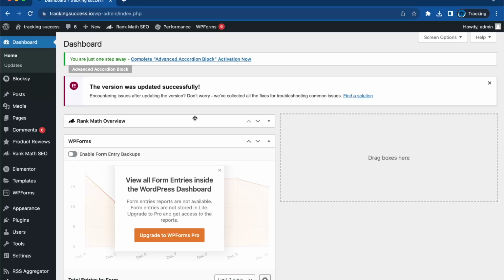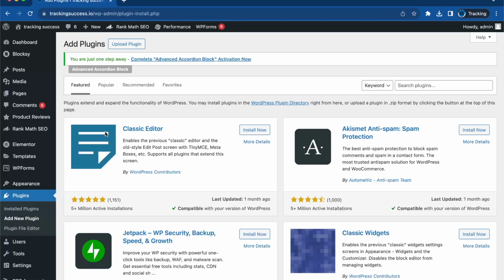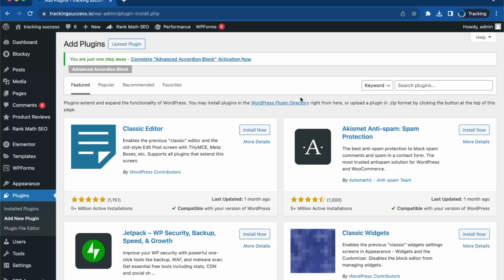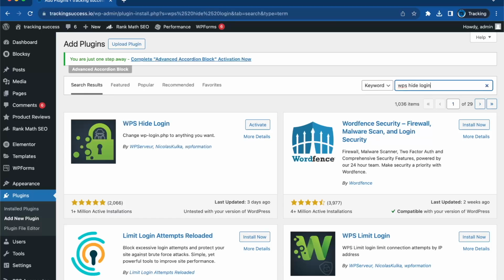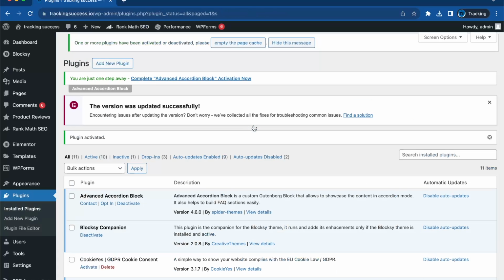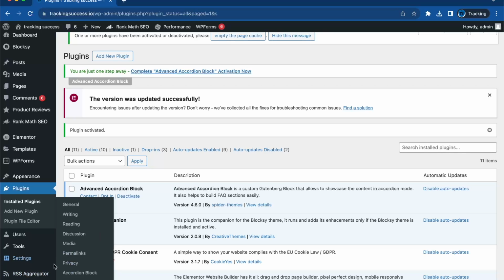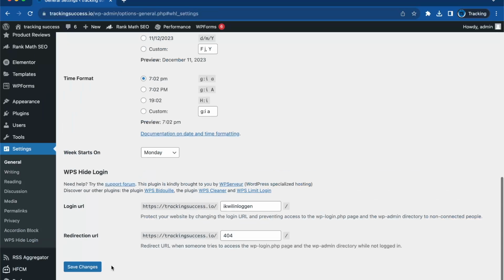How To Change Wordpress Admin Url (For Better Security) [2024]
🔒 Boost your WordPress site's defense against hackers! This tutorial walks you through changing your Admin URL - a key step in fortifying your site's security. We use the WPS Hide Login plugin to demonstrate a straightforward, effective way to protect your admin area.

Why Change Your WordPress Admin URL?
Changing the default admin URL is a critical security measure. It helps protect your site from brute-force attacks by making the admin login page harder to find. This video provides a clear, step-by-step guide on how to safely and effectively modify your WordPress admin URL using the WPS Hide Login plugin.

Timestamps
00:00 Intro
00:15 Install WPS Hide Login Plugin
01:14 Set up WPS Hide Login
01:28 Validate
01:43 Outro

By following this guide, you not only make your admin login page less vulnerable to attacks but also add an extra layer of security to your WordPress site. Remember, a secure admin area is crucial for the overall protection of your website.

Your feedback helps us create content that matters to you.

Keep your WordPress site safe and secure with our expert tips and tricks!